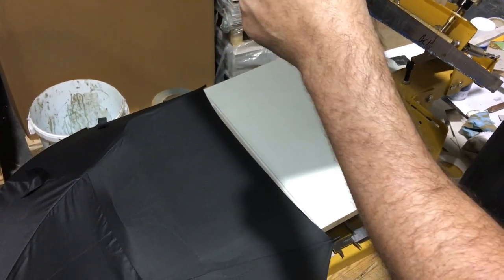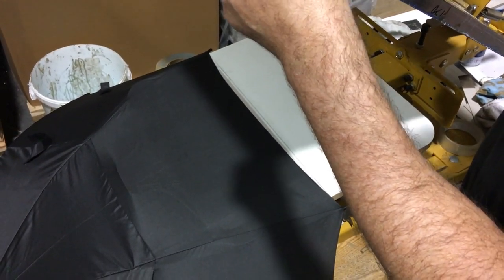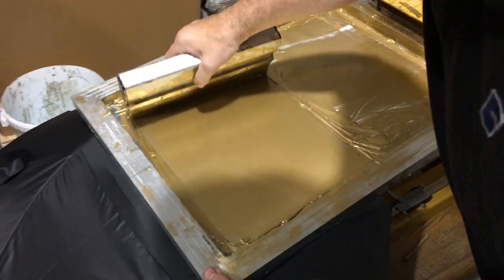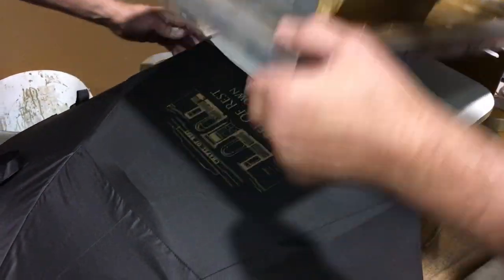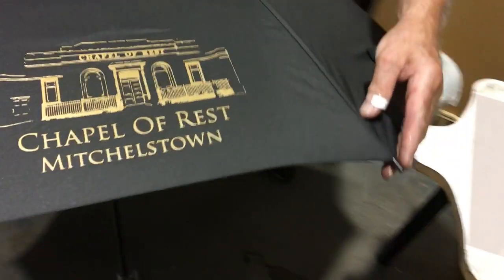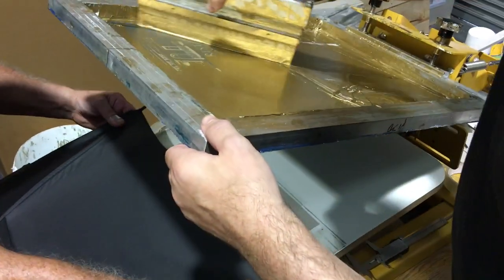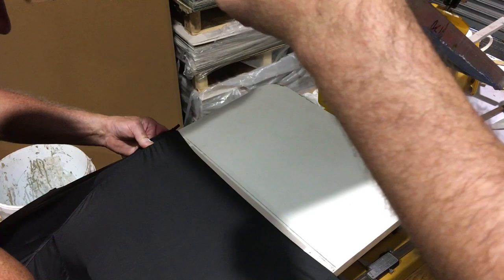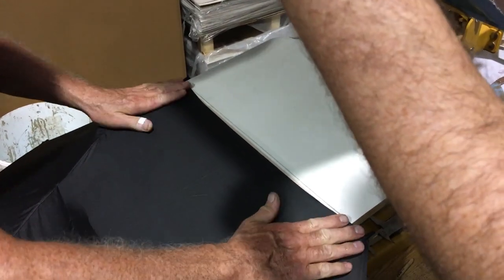Creative Binding Solutions - Umbrella Screen Printing Process